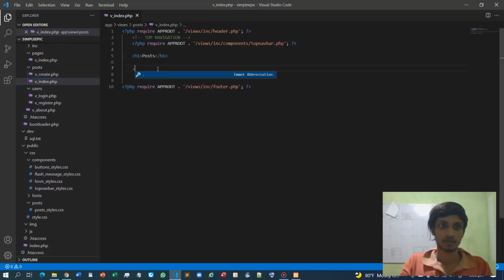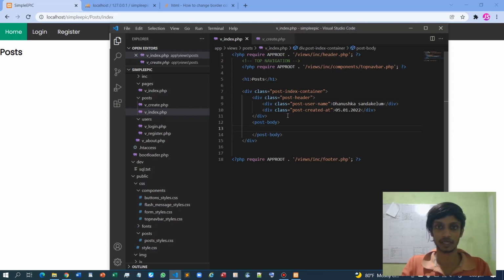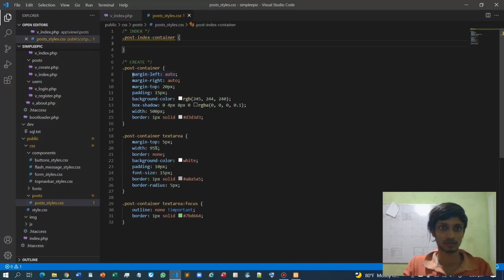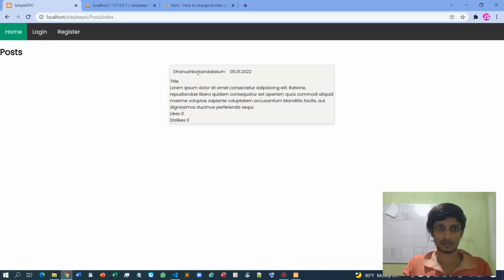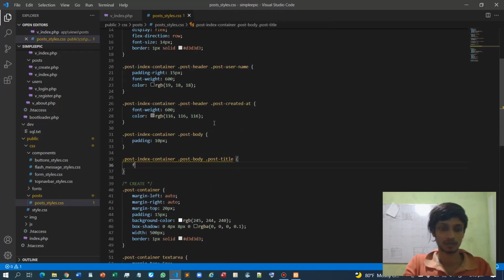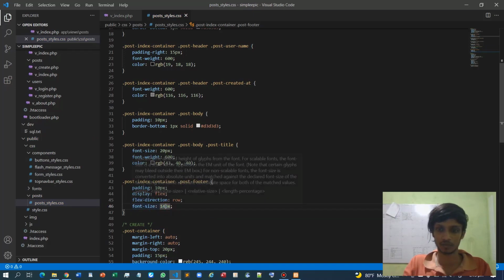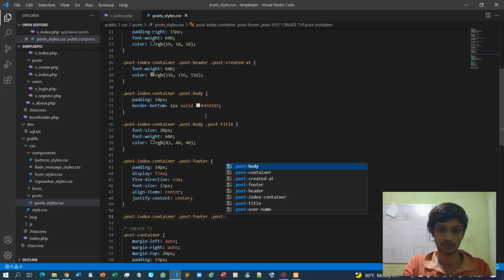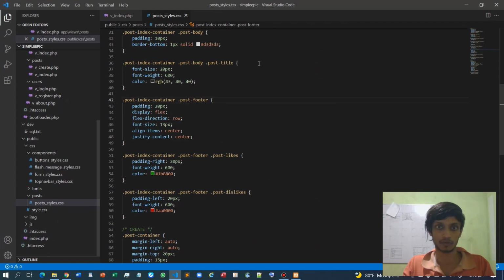PHP MVC Framework - #24 - Building a Social Network - Retrieve post view